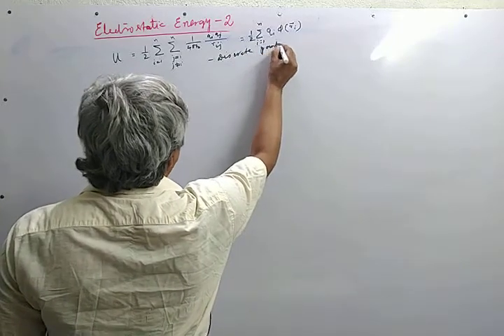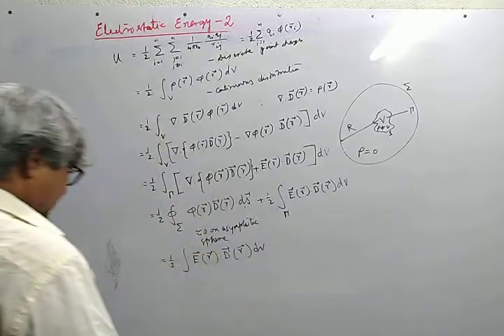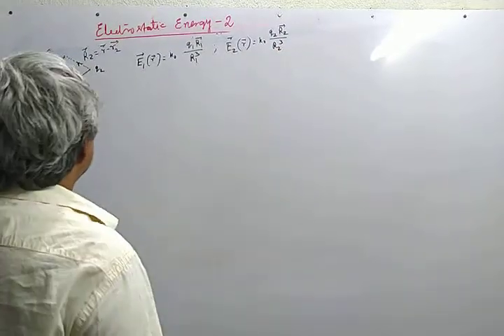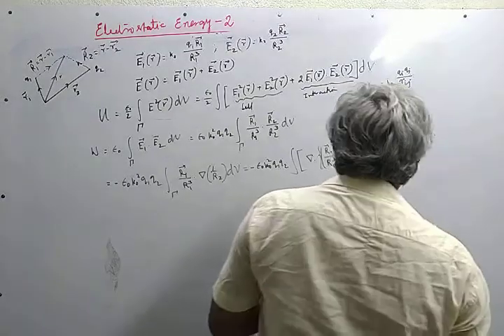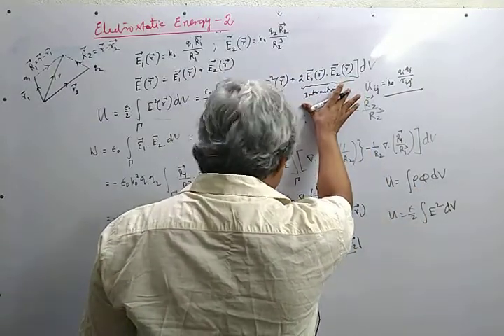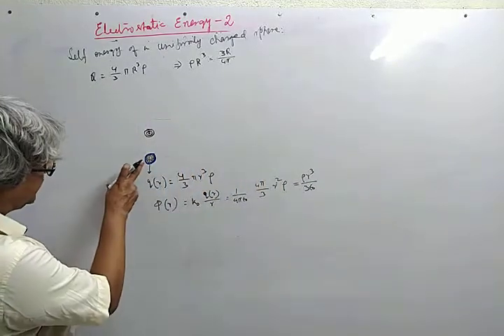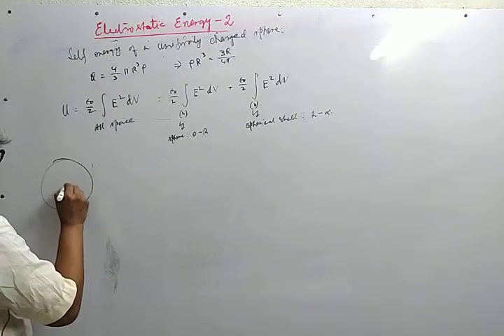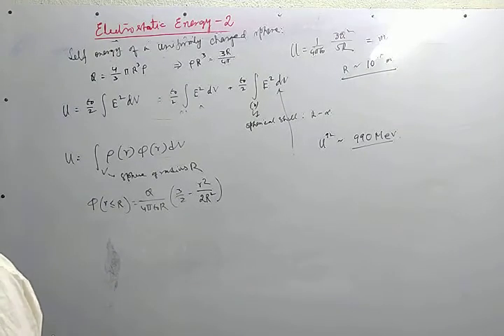Electrostatic Energy, Part-2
Energy in terms of E and self energy